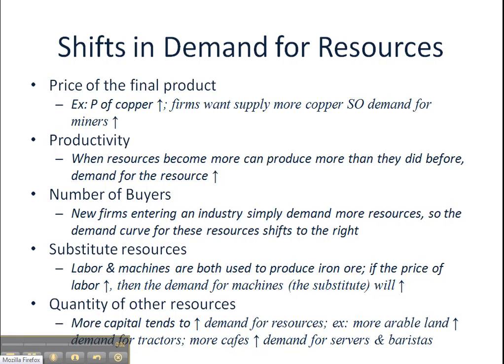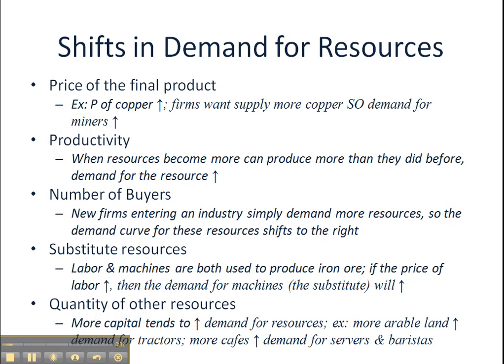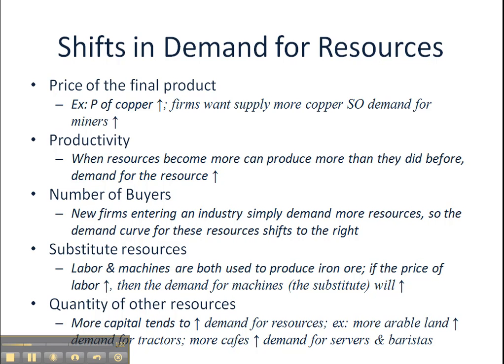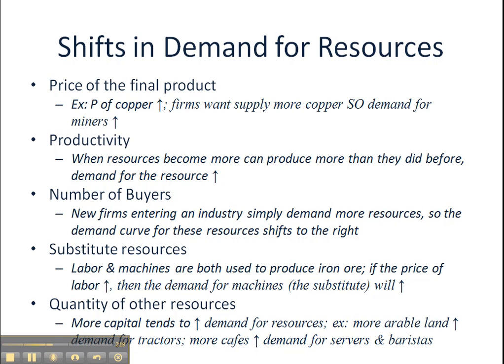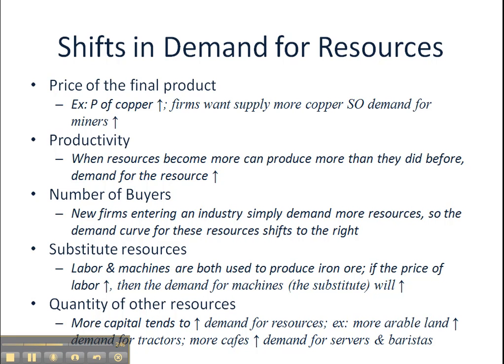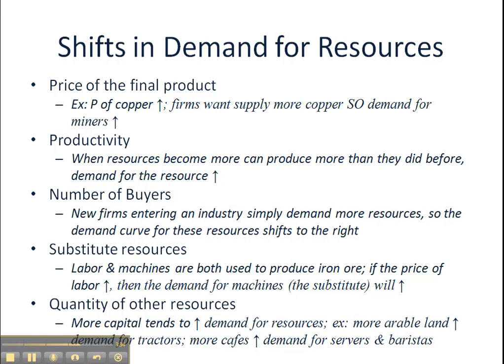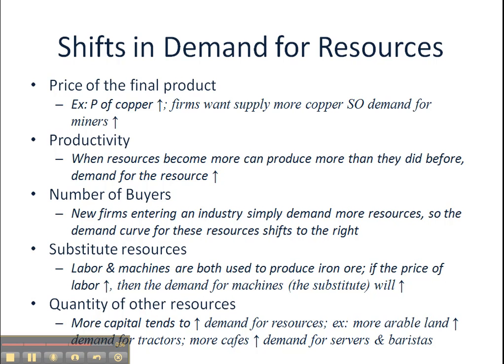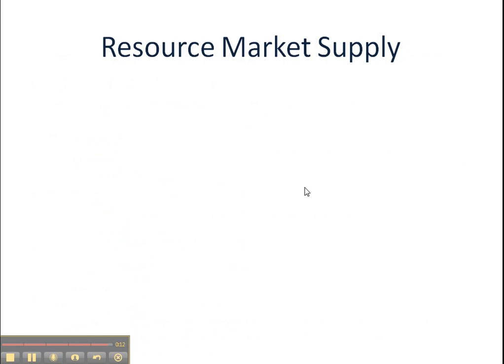Resource Demand - Shifts in the Resource Demand Curve